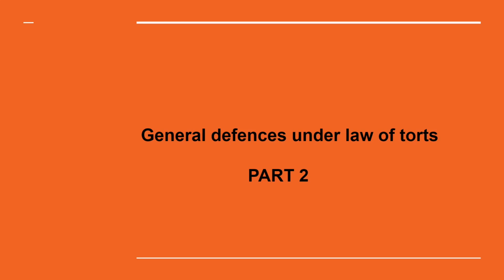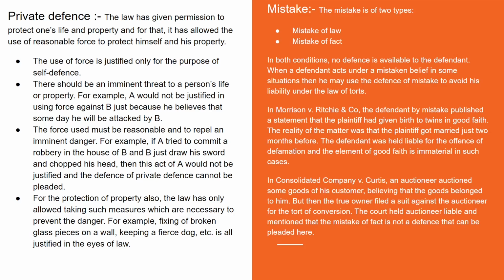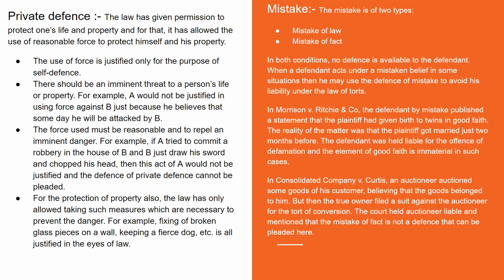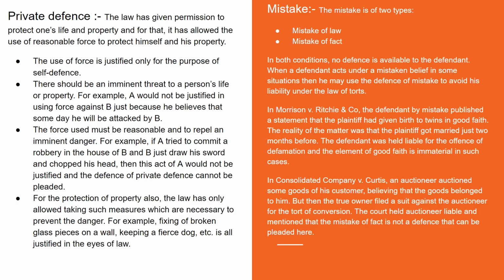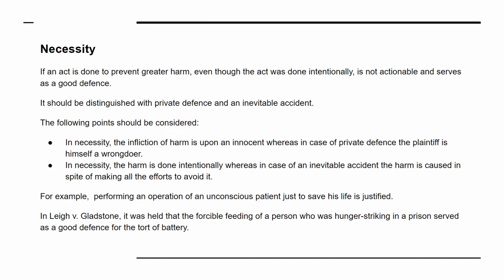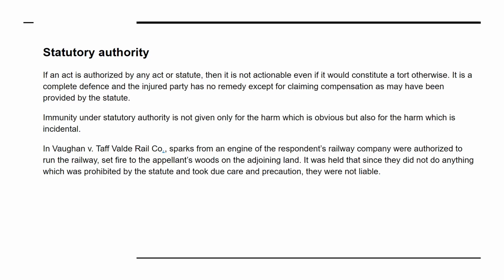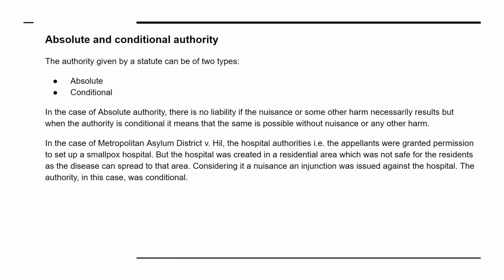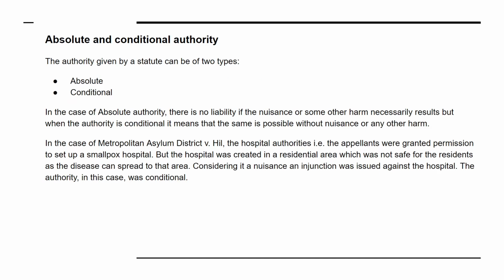General Defences under law of torts part - 2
Stck : hariakki.stck.me